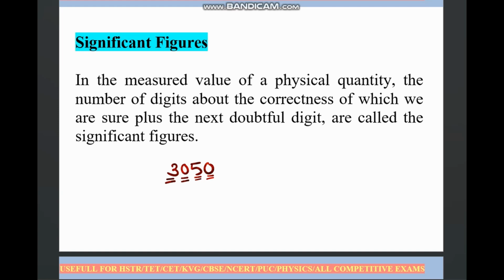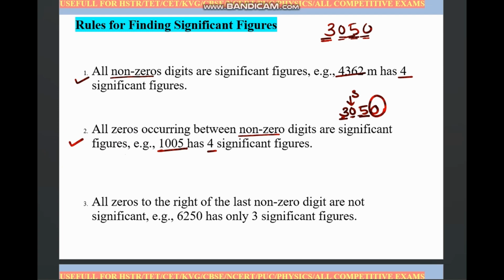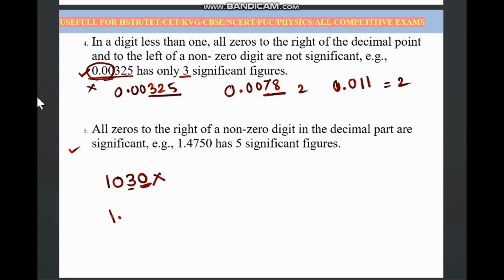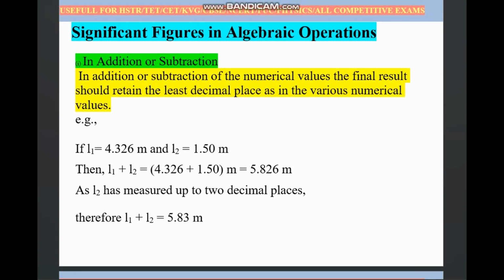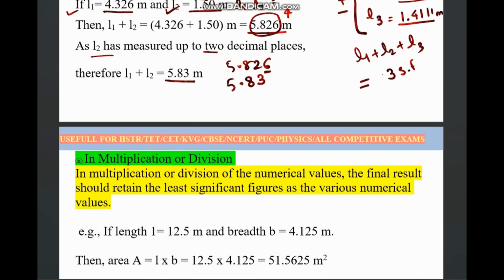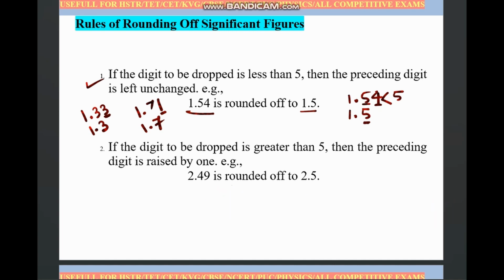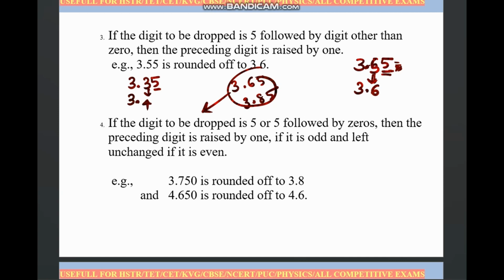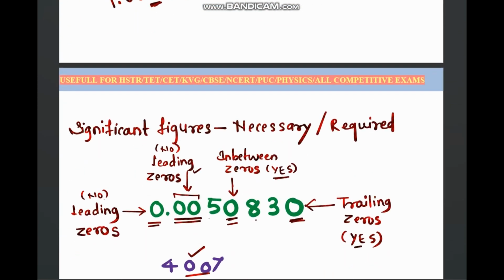HSTR/units and measurement 4/HSTR HSTR / GPSTR / TET/ CET / KVS / LECTURER / PHYSICS XI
UNITS AND MEASUREMENT LECTURE 2#/HSTR HSTR / GPSTR / TET/ CET / KVS / PU LECTURER / NCERT PHYSICS XI